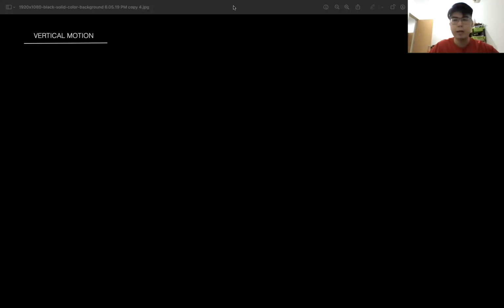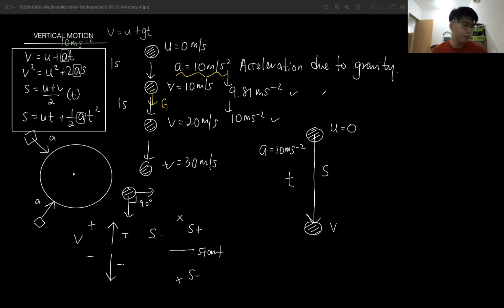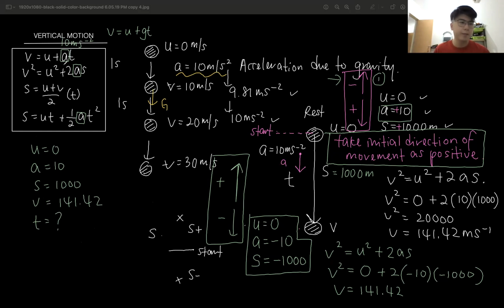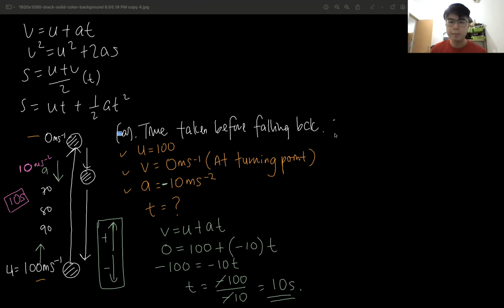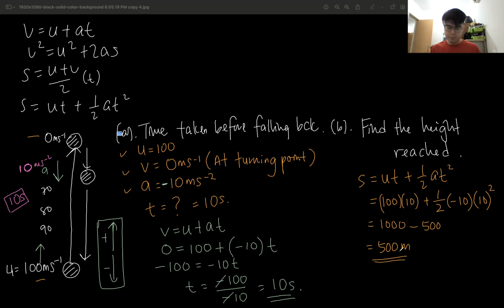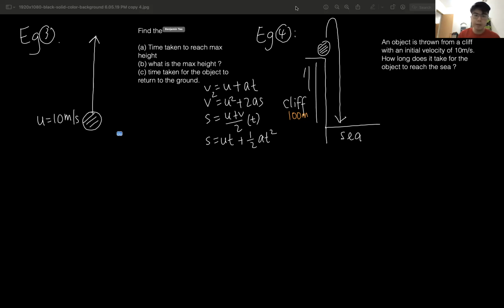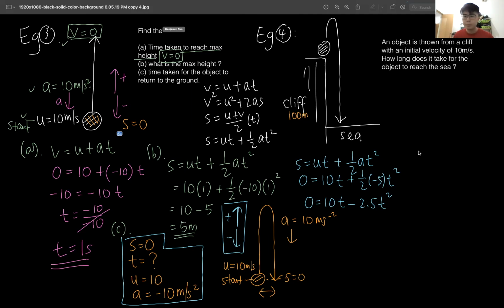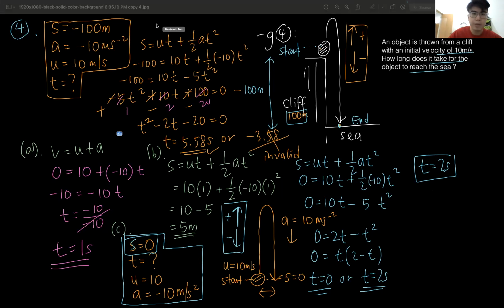S1 PHYSICS: VERTICAL MOTION